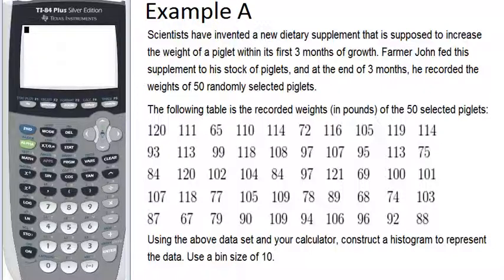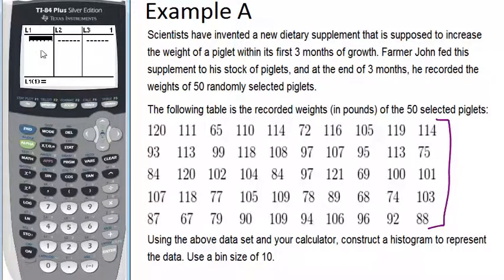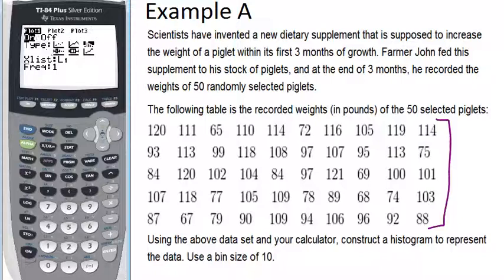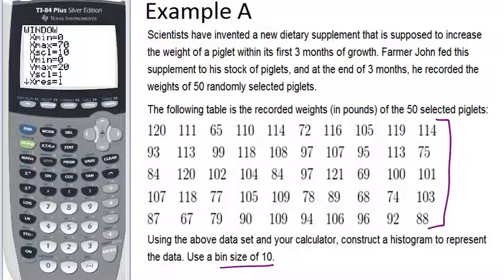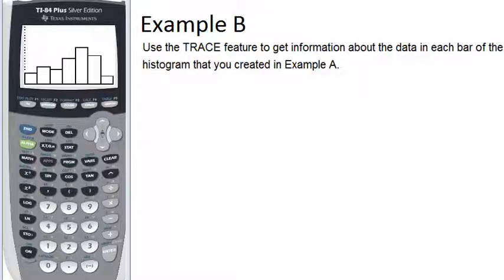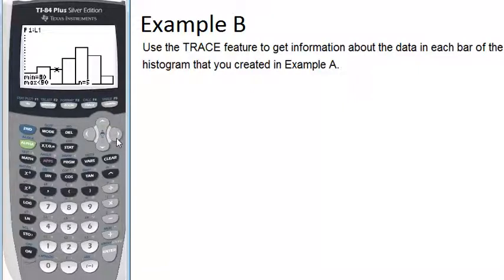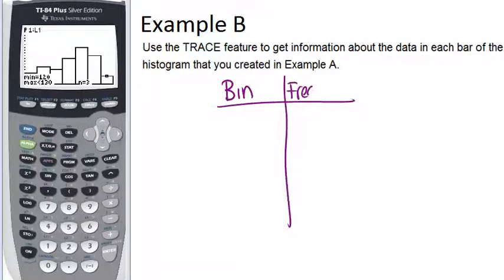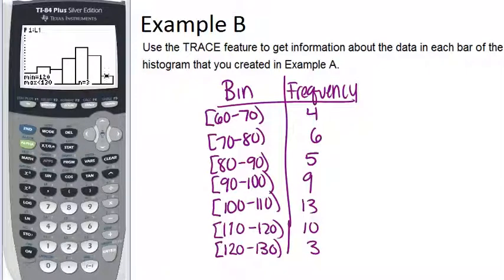Applications of Histograms: Examples (Basic Probability and Statistics Concepts)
Here you'll learn how to use the Texas Instruments calculator to construct histograms.

This video shows how to work step-by-step through one or more of the examples in Applications of Histograms.

This is part of CK-12’s Basic Probability and Statistics: Organizing and Displaying Data.